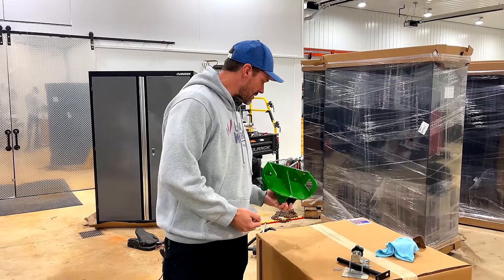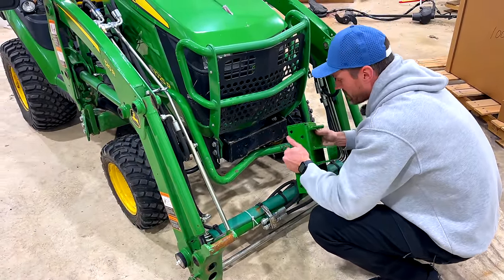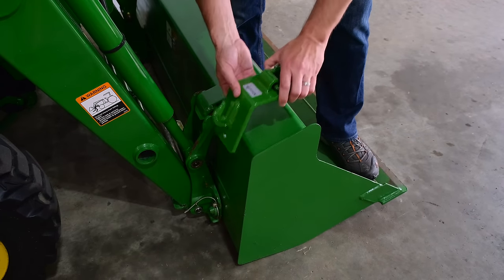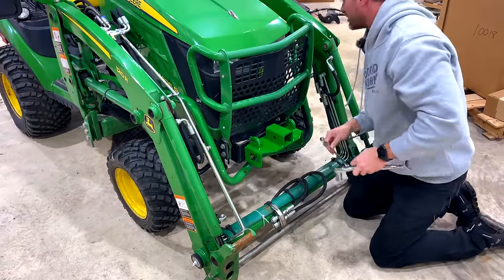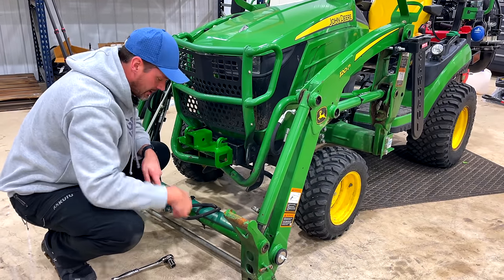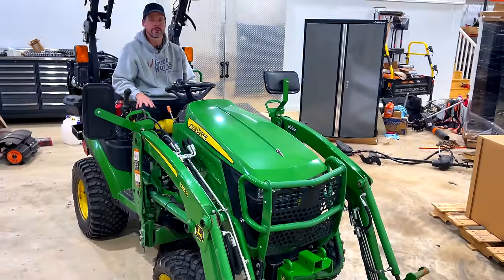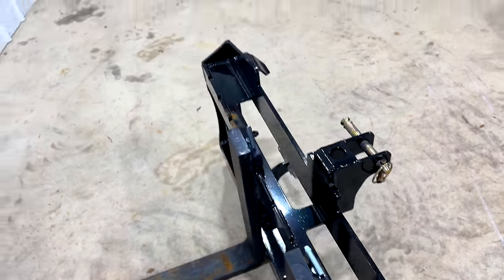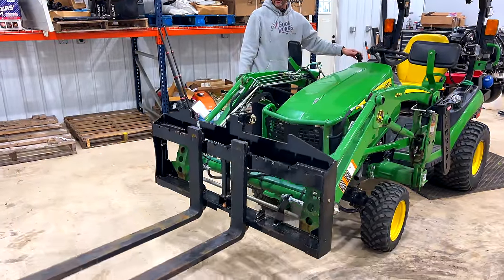INSTALLING A NEW TRACTOR ACCESSORY!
Today we'll look at The Work Boss, a mounting bracket for the front of a John Deere 1025R that has chain hooks, a 2" receiver, and tie down points (why don't those come on tractors!).

Save 5% with code GWT on any product from JU Fabworks